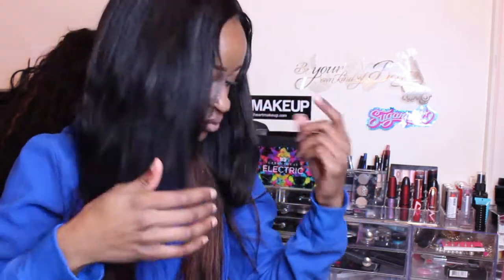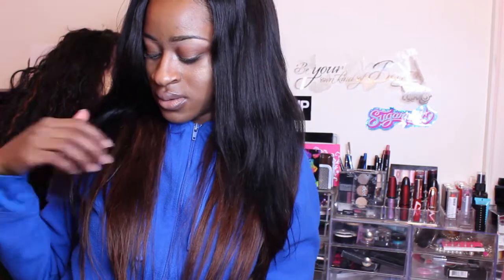Aliexpress Hair review Sunlight Hair Ombre Color & Curling Tutorial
Hair Info: 16,18,20 16 in closure
Hair product

This Hair was Sent to me to review but in my videos I state my honest opinion, because I buy hair from aliexpress myself.

-FAQS-
Camera: Cannon T3i & Ring Light w/ 18-55 & 50mm Lense
Editing Software: Adobe Premiere Pro & Imovie
School: University of Maryland
Age: 22 5'2
Ethnicity: Black Guyanese Caribbean